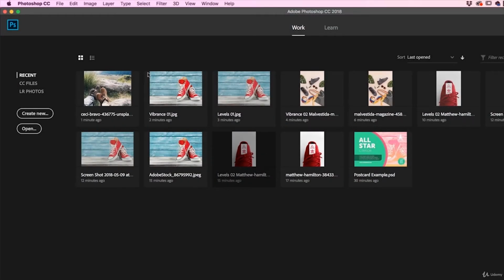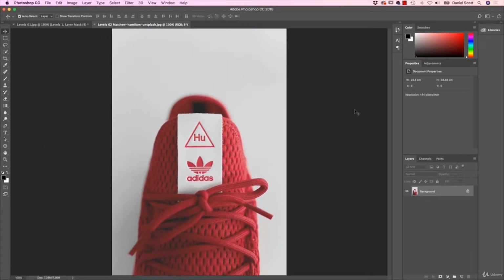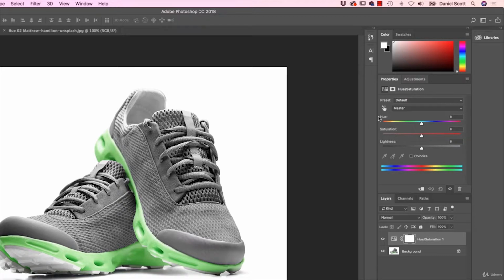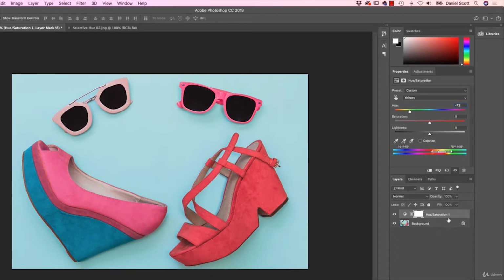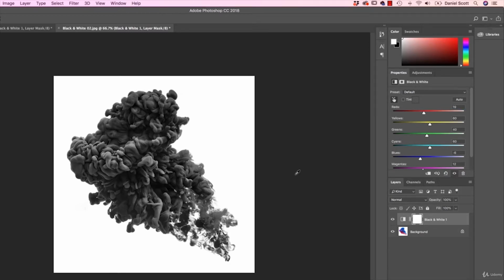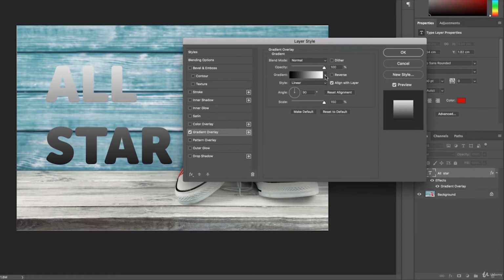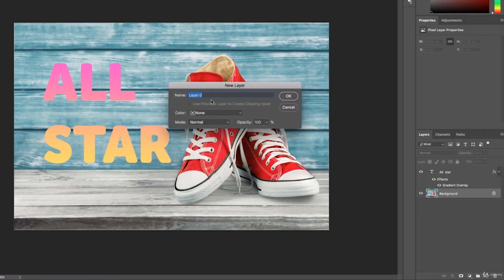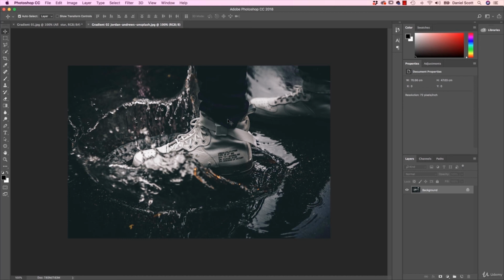Color Adjustment Adobe Photoshop | PART 2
Learn Adobe Photoshop cc

How to fix images in photoshop
Here In this channel you will get all the videos

Complete Course on Adobe photoshop Essiential for complete Beginners

Our videos